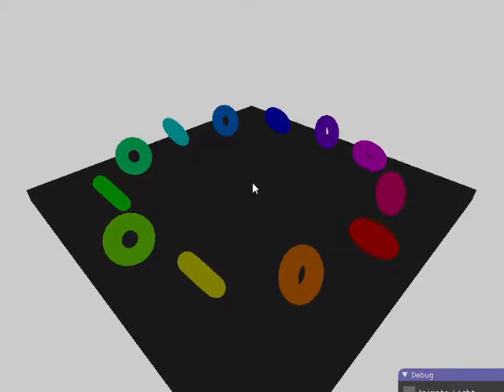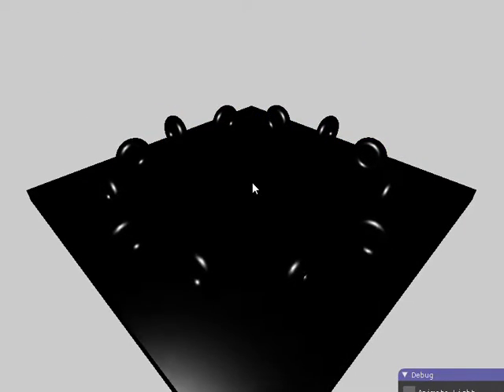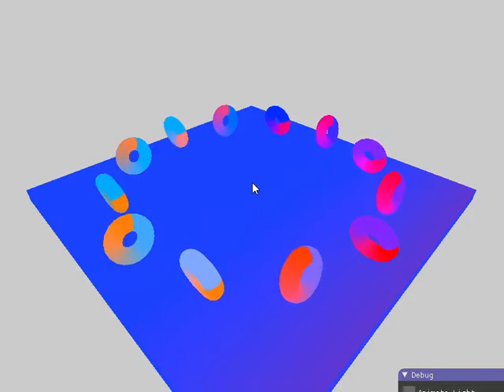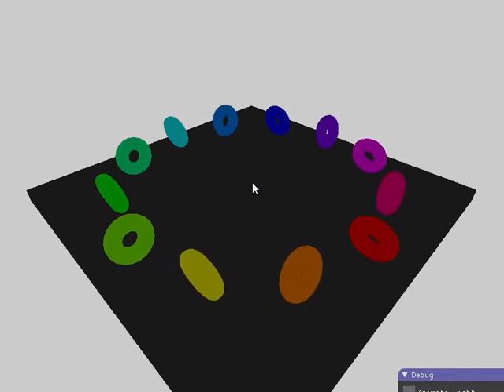CG Assignment 1 (Broken Specular Lighting here, please check actual code)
Video Demo of CG Assignment 1 by Bill Ko 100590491